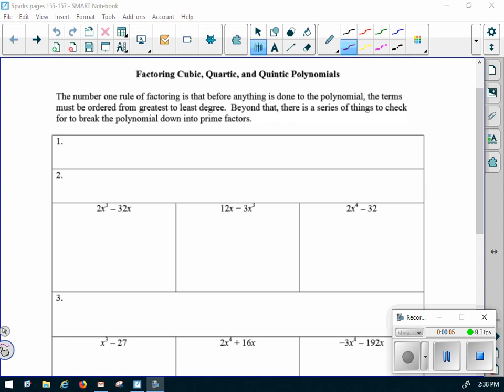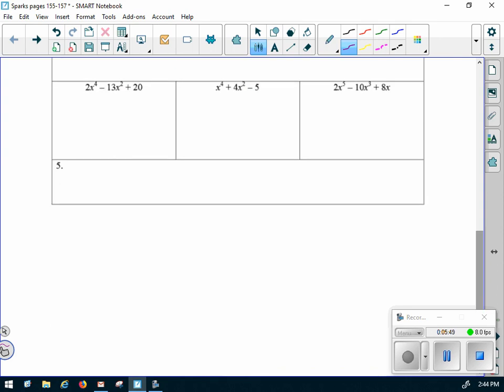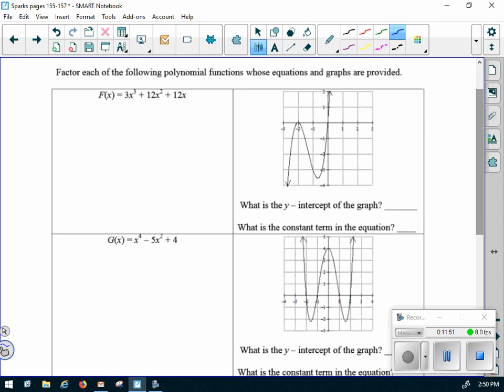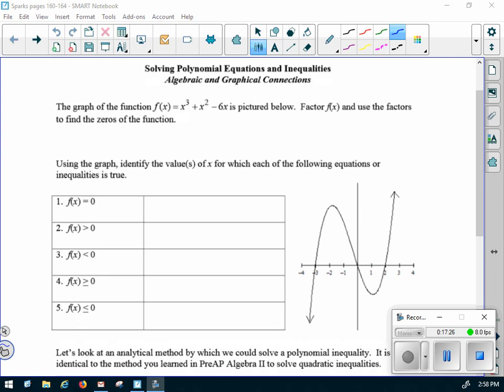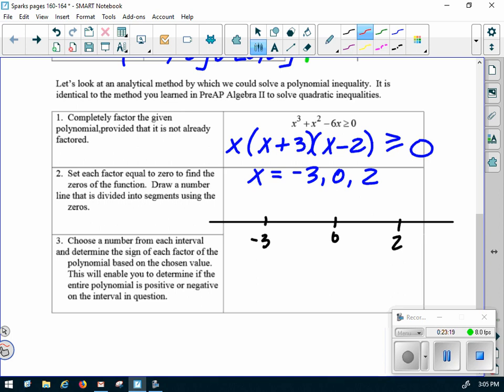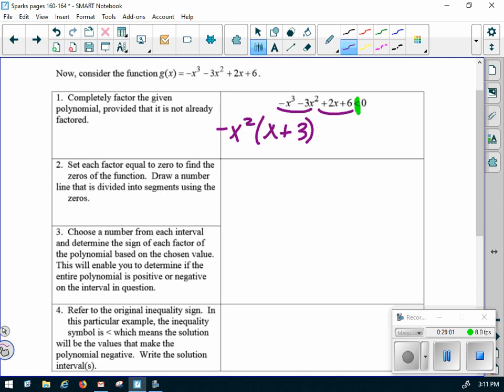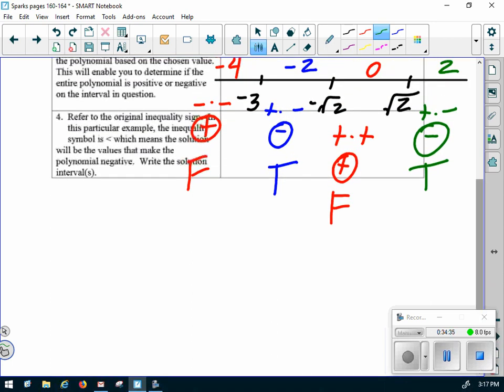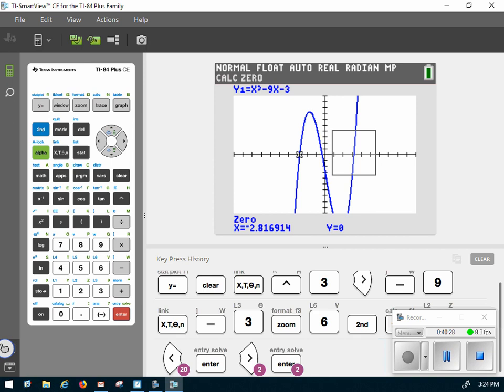September 23 Days 18 19 2019